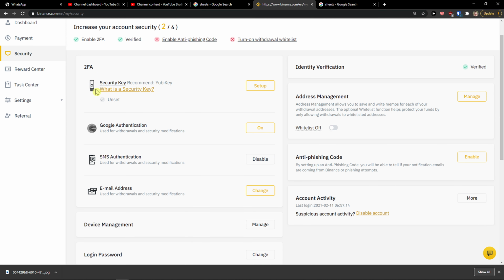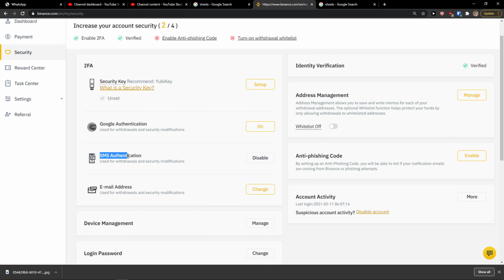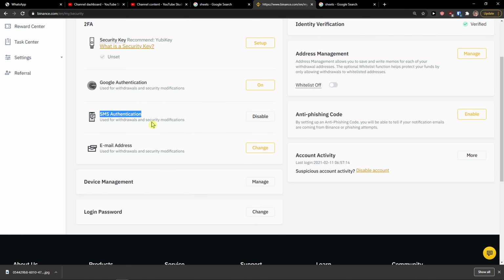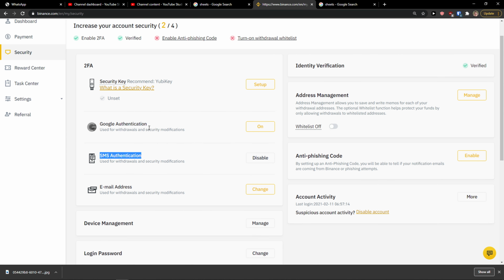How To Enable 2FA On Binance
In this video you will find out How To Enable 2FA On Binance

GET AMAZING FREE Tools For Your Youtube Channel To Get More Views:
Tubebuddy (For GROWTH on Youtube):